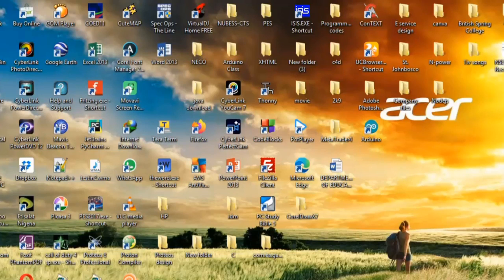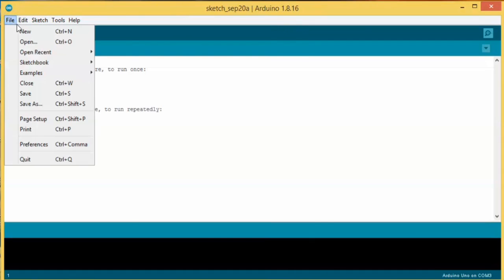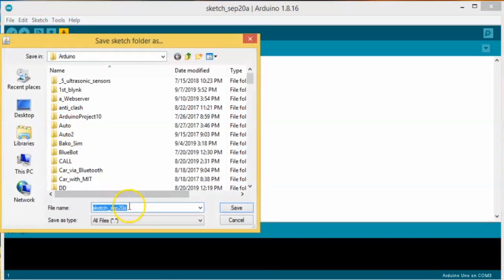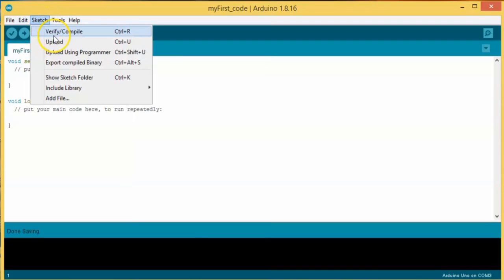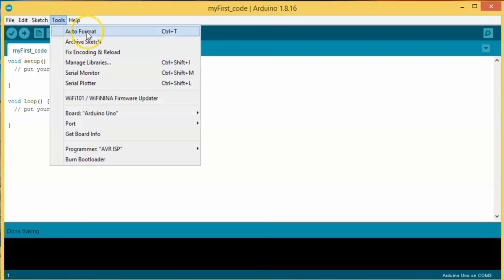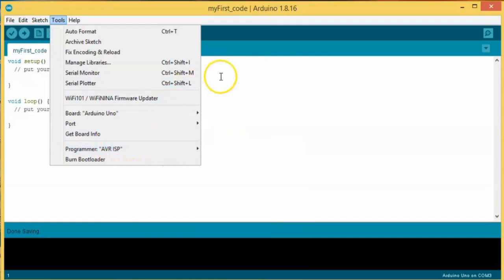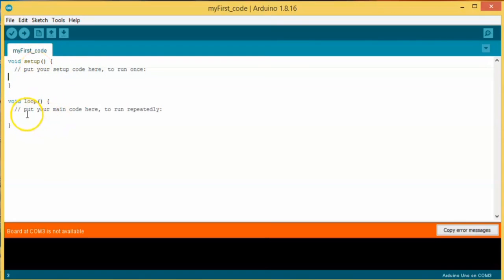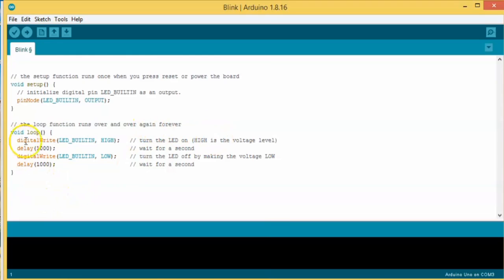Arduino Programming: HOW TO USE ARDUINO IDE (Every Functionality Explained)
In this video I will show you how to use all the functionalities in Arduino IDE to program the hardware.